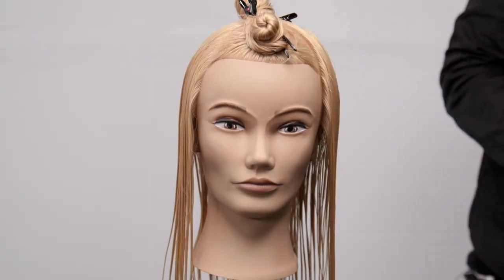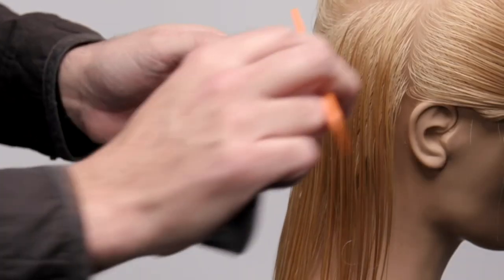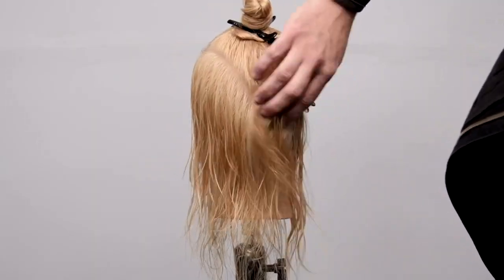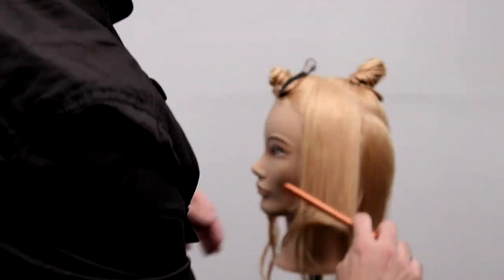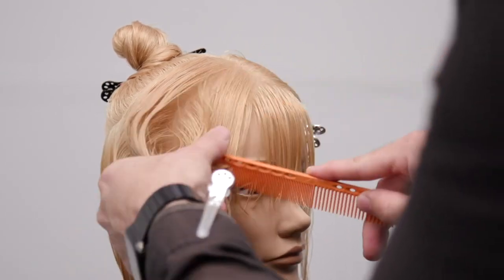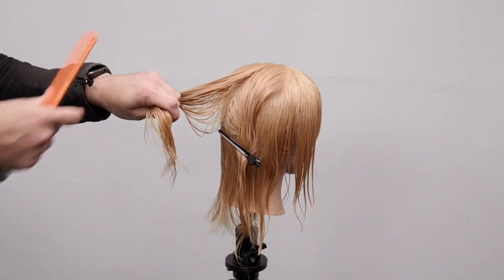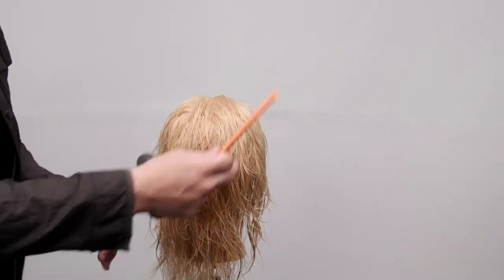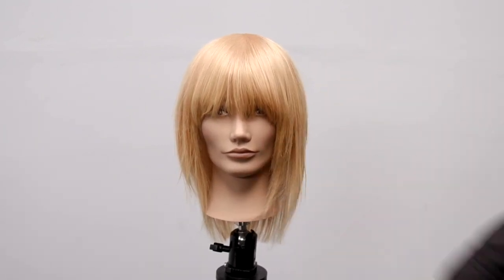How To: Cut a Layered Haircut with Bangs using the TriRazor